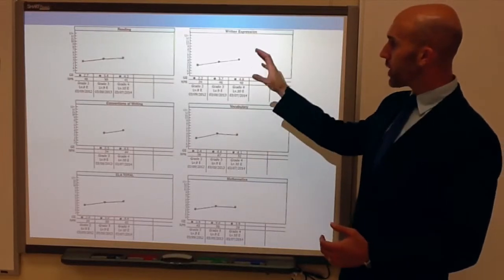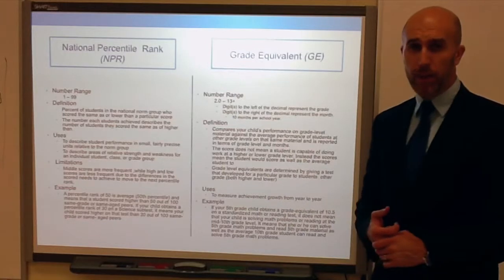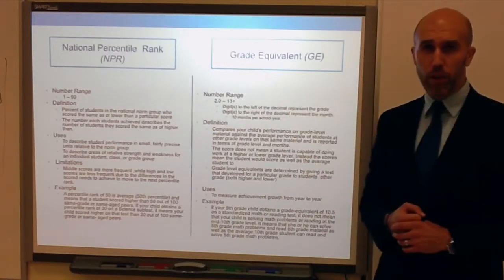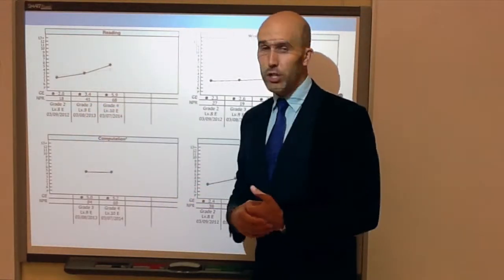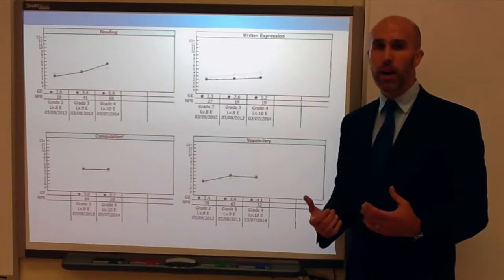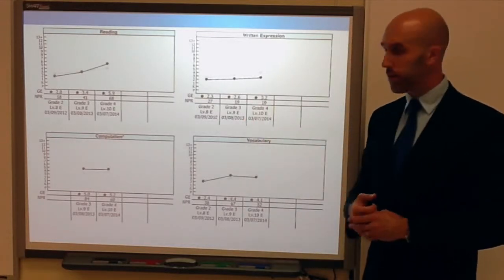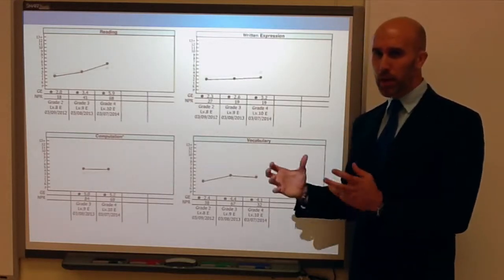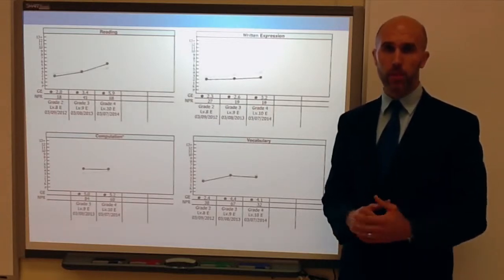Iowa Interpretation Video Series - Part 4 Longitudinal Line Graph